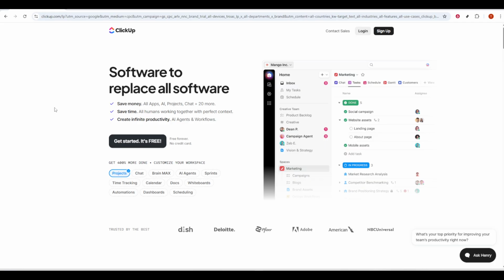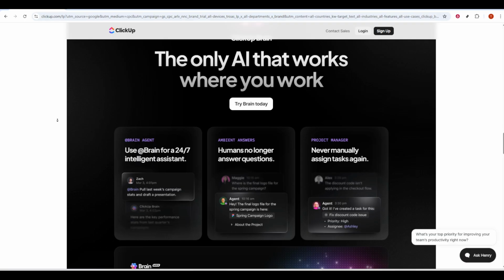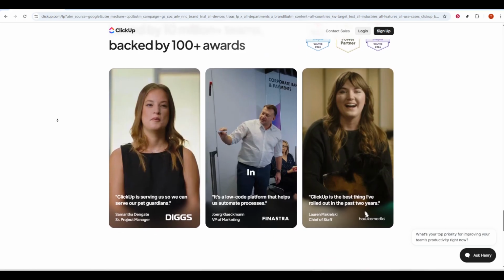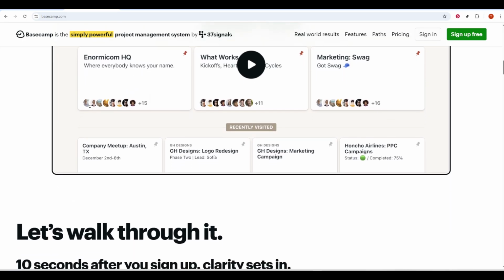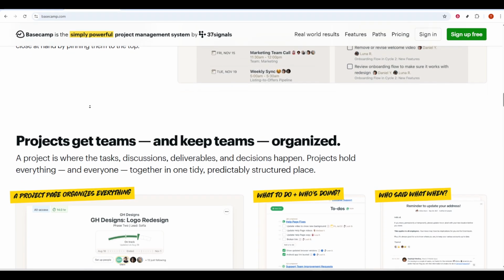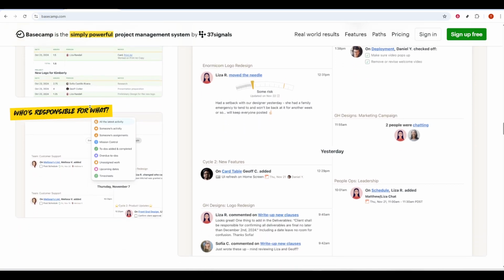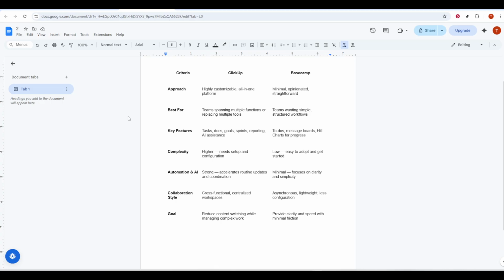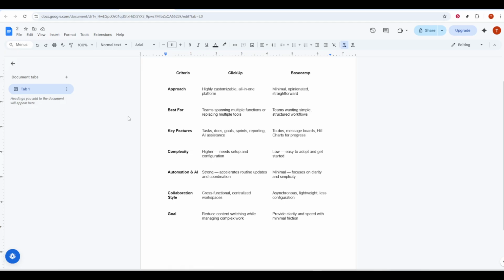ClickUp vs Basecamp Compared [Definitive Guide]